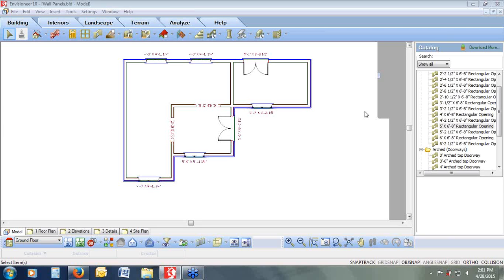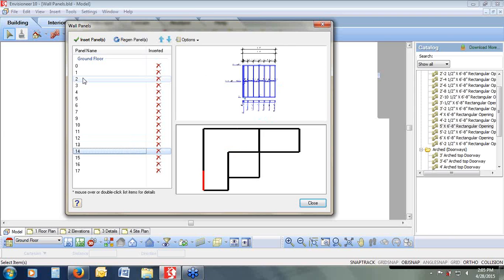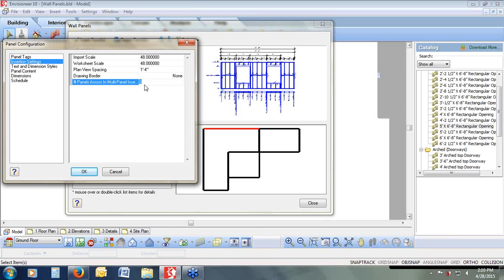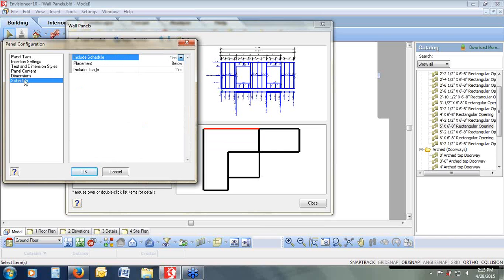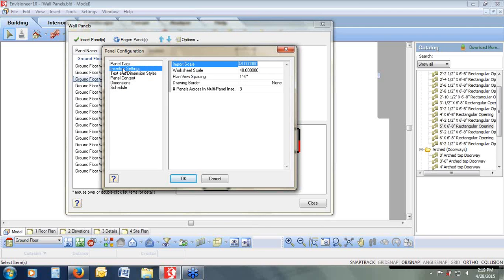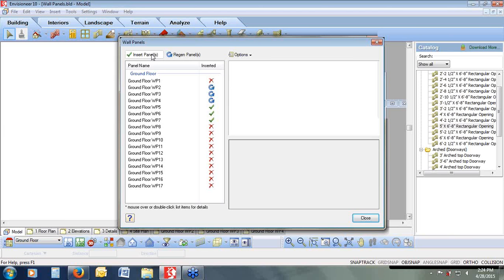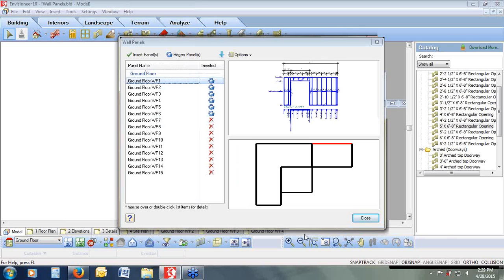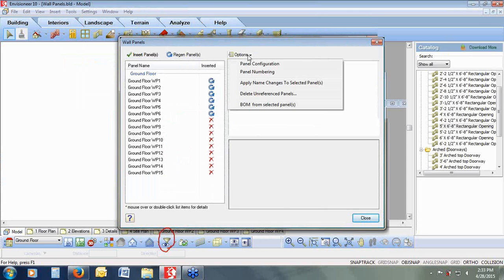Envisioneer Webinar - Wall Panel Diagrams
This is a live recording of the "Wall Panel Diagram" Envisioneer webinar. Watch as they discuss settings and options for creating wall panel diagrams from a model created in Envisioneer.